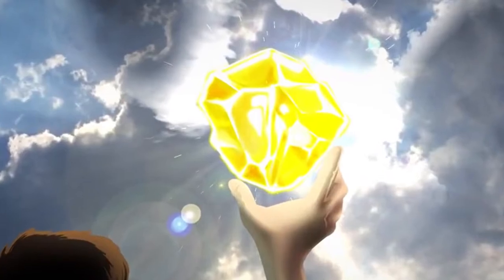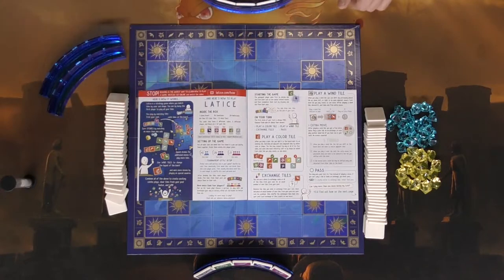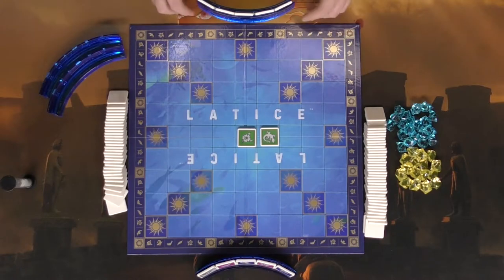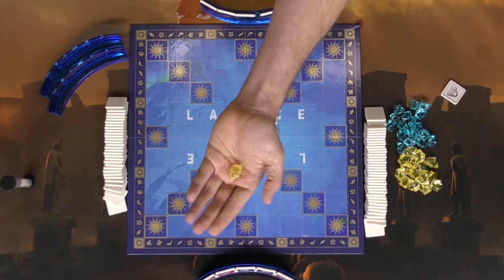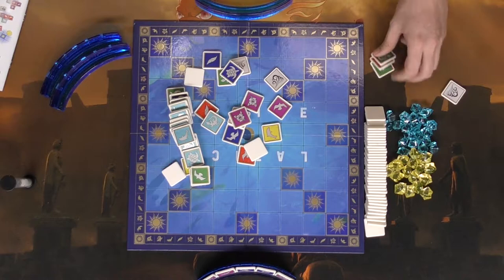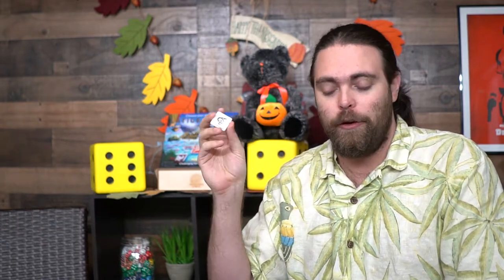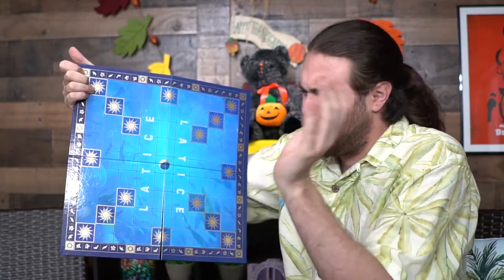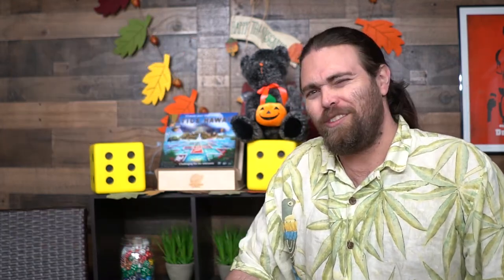Lattice Hawai'i - Board Game Review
Lattice Hawai'i Review by Unfiltered Gamer